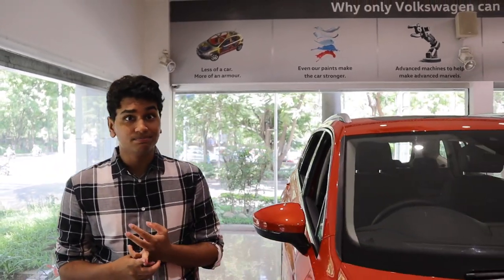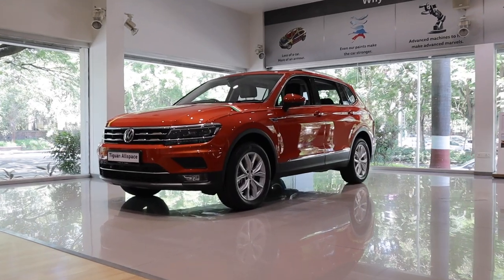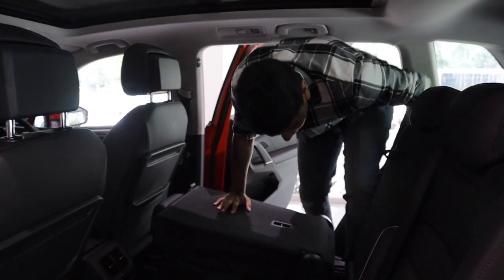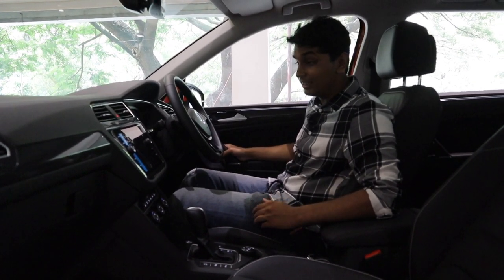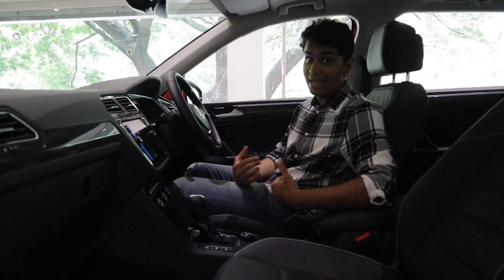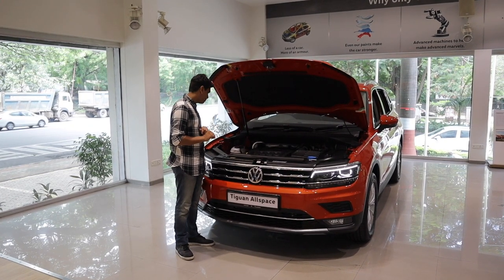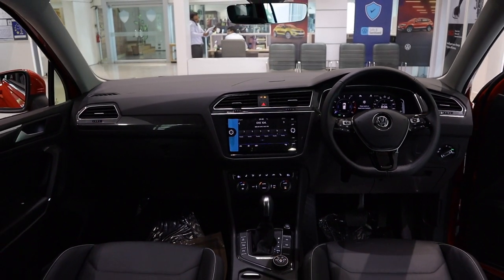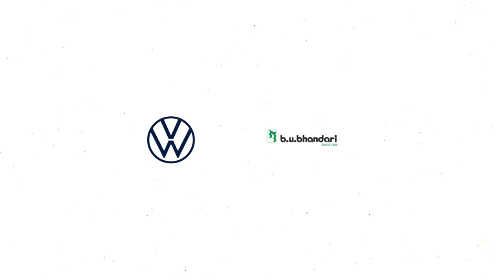2020 VW Tiguan AllSpace Review: More space, More luxury, More everything | UpShift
Volkswagen's new 2020 lineup of cars is dominated by their SUVs, and this is the big daddy of 'em all, the VW Tiguan All Space. The Tiguan AllSpace isn't all that much different from the last VW Tiguan, the AllSpace gets a longer wheelbase to accommodate for an extra row of seats. The Tiguan AllSpace also gets the updated lights and infotainment system from VAG, and it also has 4Motion which means the Tiguan AllSpace is capable of going off-road in certain conditions. The Tiguan AllSpace competes with cars like the Ford Endeavour, Toyota Fortuner, Mahindra Alturas G4 and the Skoda Kodiaq. Watch the video to find out more!

Hosted By:
Soham Saraf

Filmed & Directed By:
Shreshth Gourish